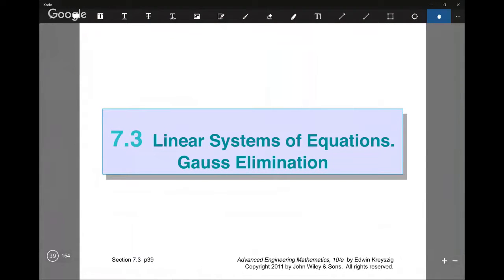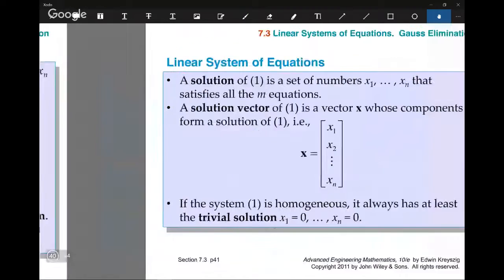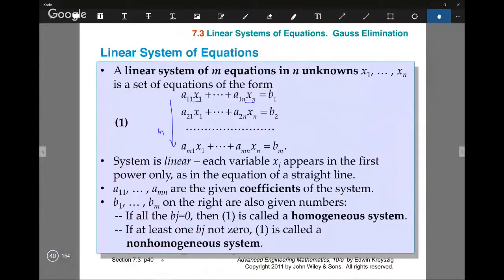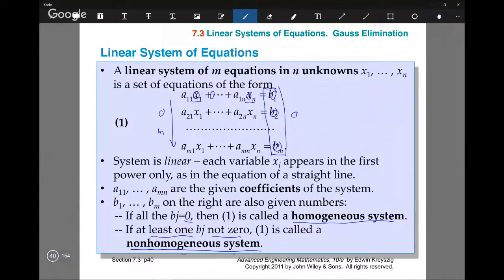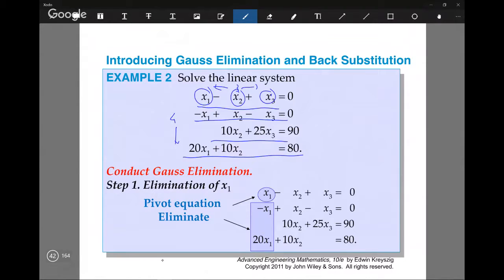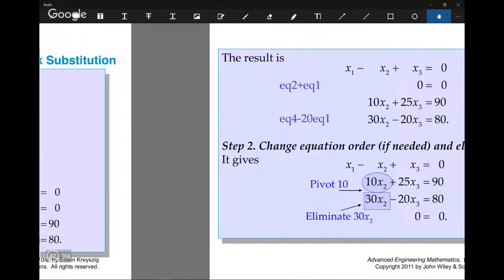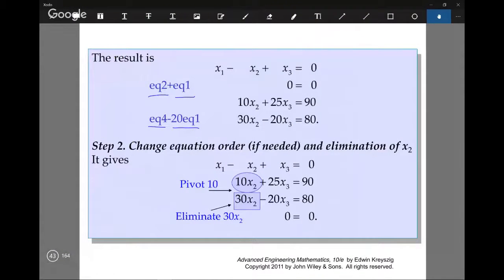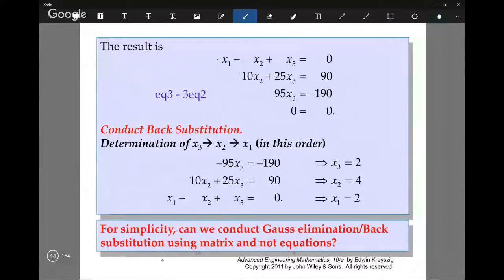7. Gaussian elimination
* Solving systems of linear equations
* Gaussian Elimination